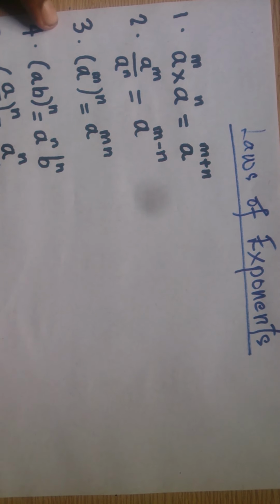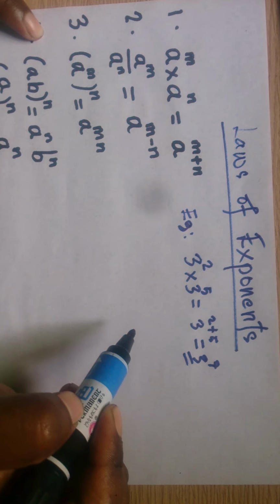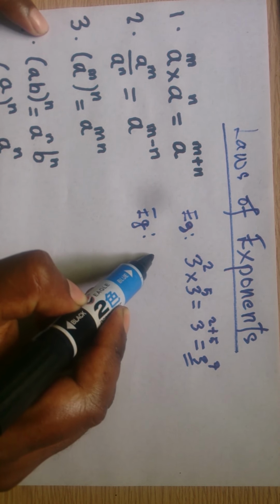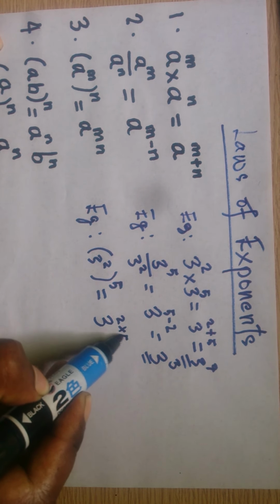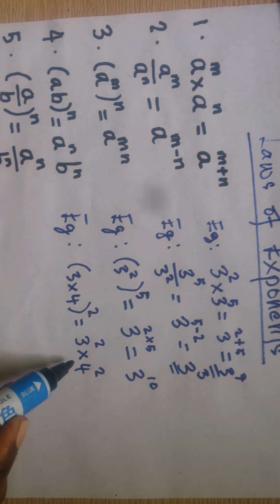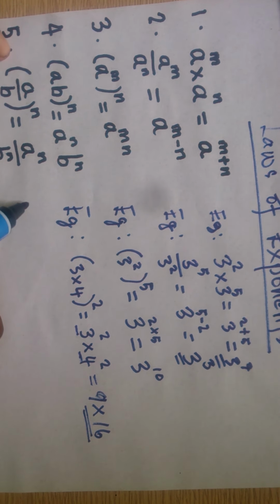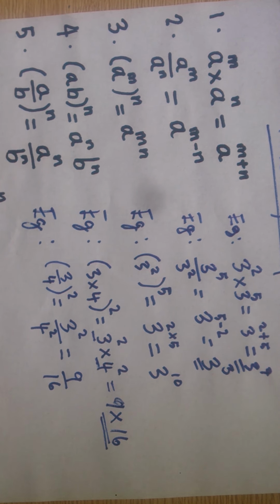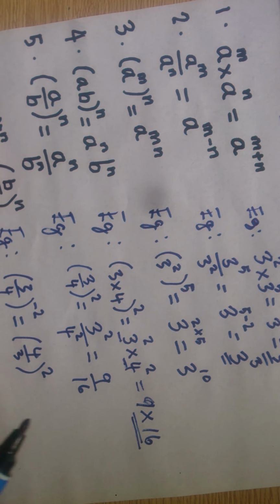Laws of Exponents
Properties and Samples